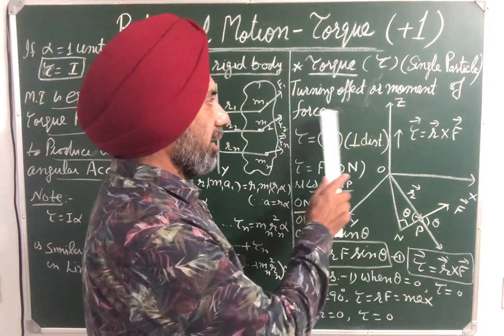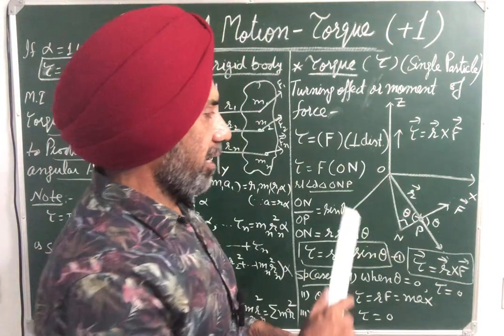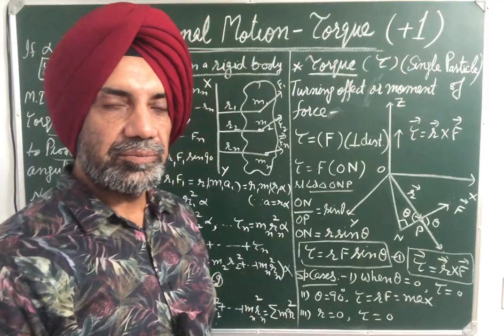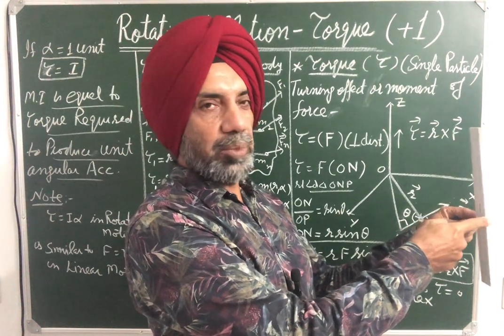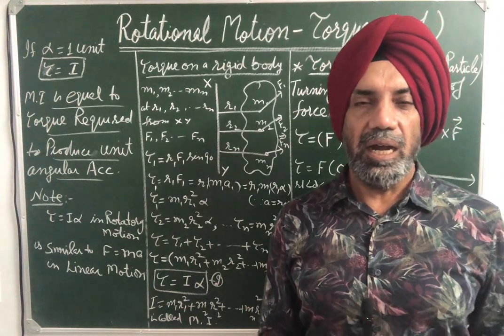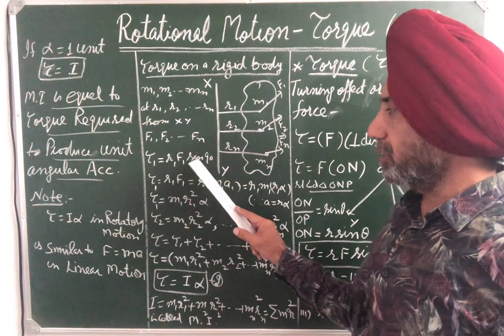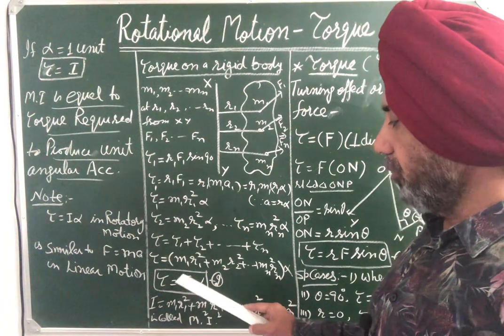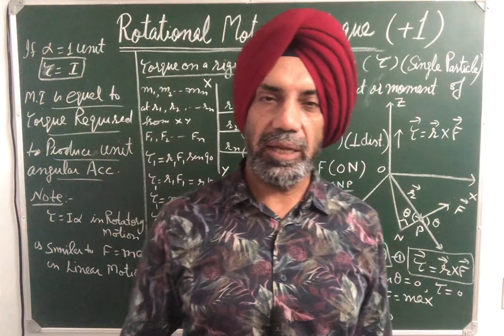WHAT IS TORQUE: CLASS 11 PHYSICS: BY PROF.ROMANA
Rotational Motion:- Def. Of Torque, Exp. for Torque on a single Particle & Rigid body. Explanation of opening & closing the door with torque.